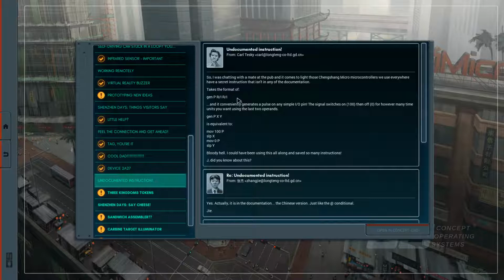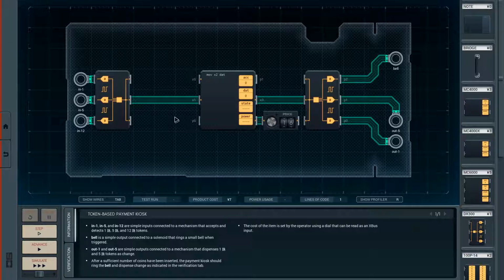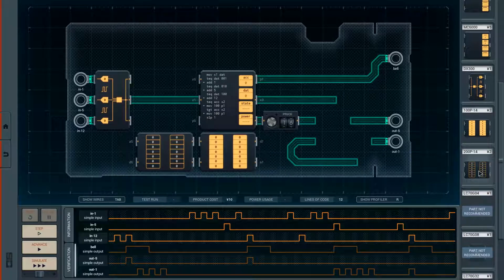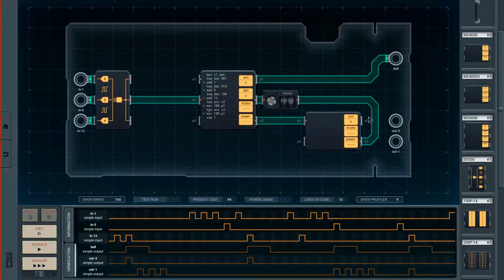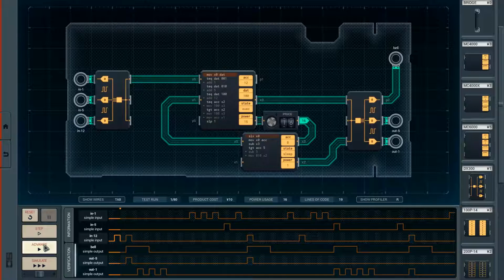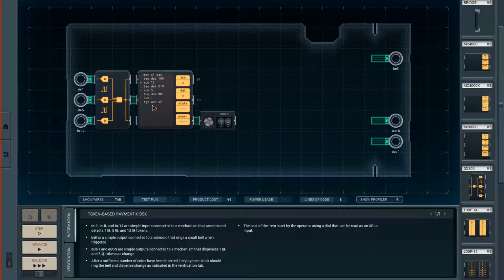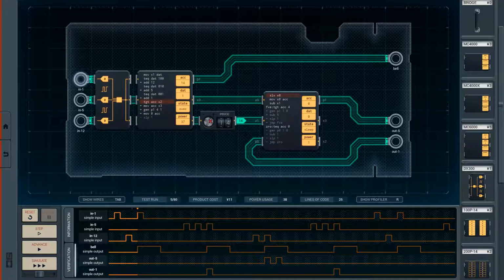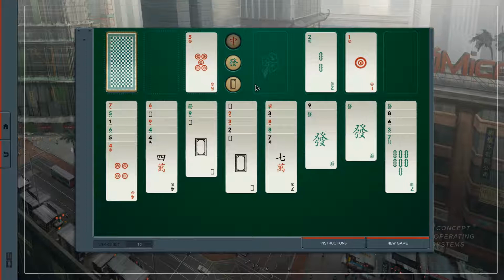Shenzhen I/O - Puzzle Game - 10